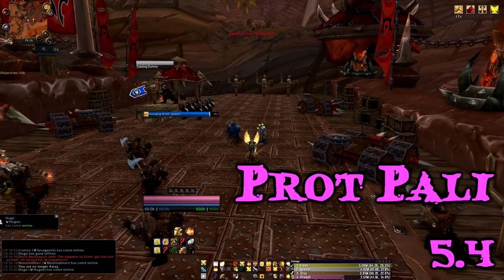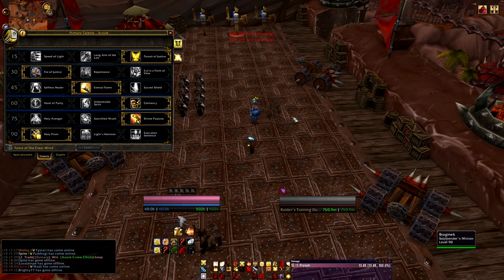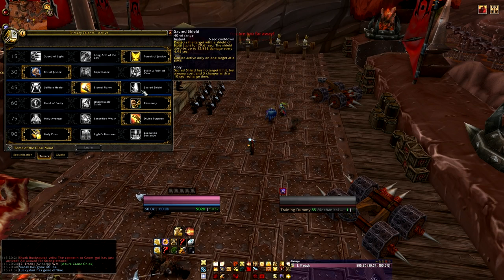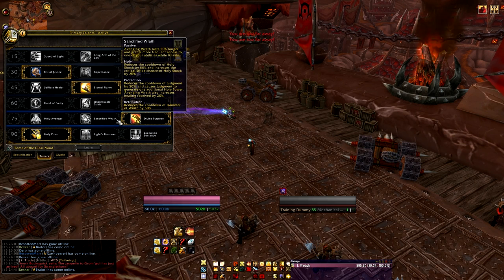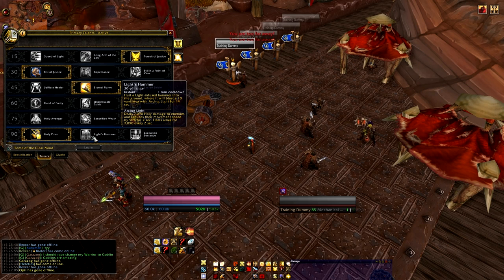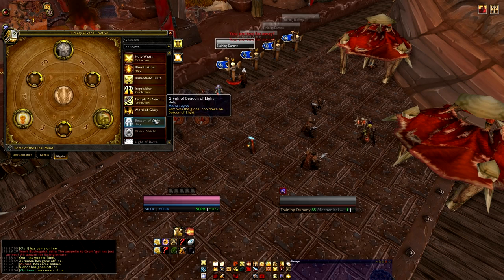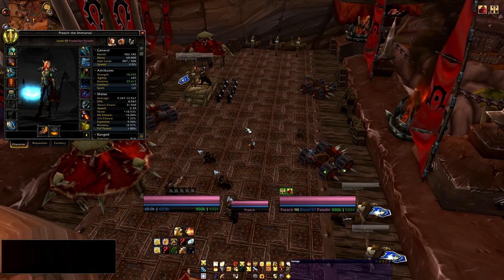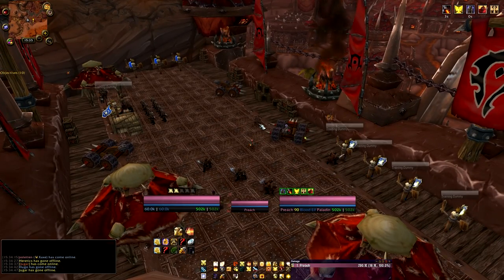Protection Paladin Guide 5.4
Choices, Choices and more Choices. Exploring the most versatile of the tanking classes in the final major patch of the expansion